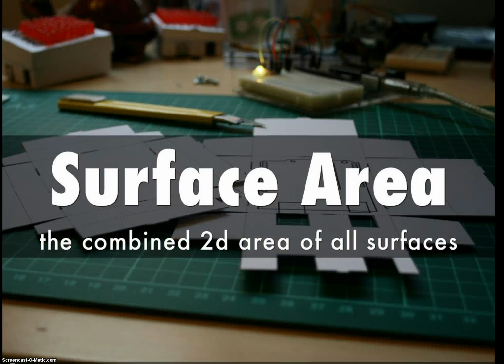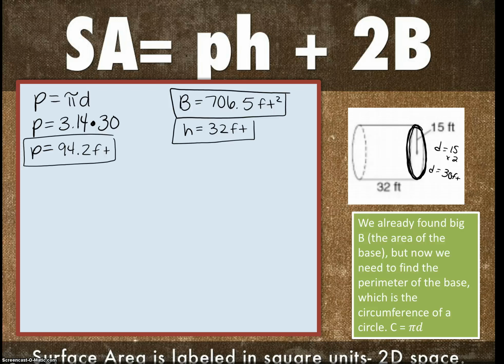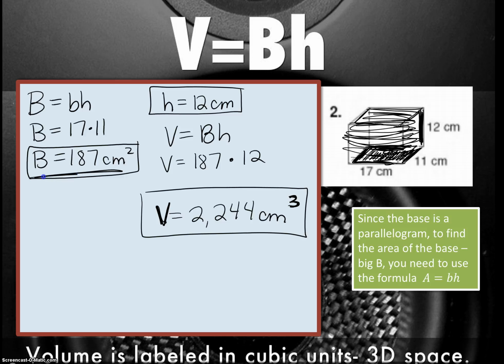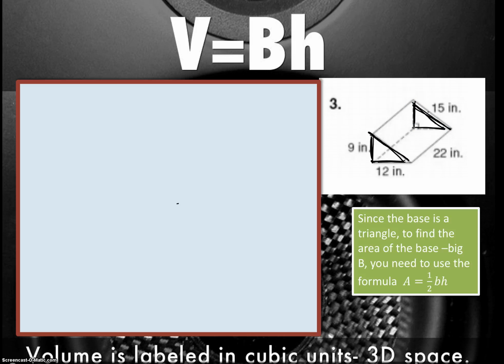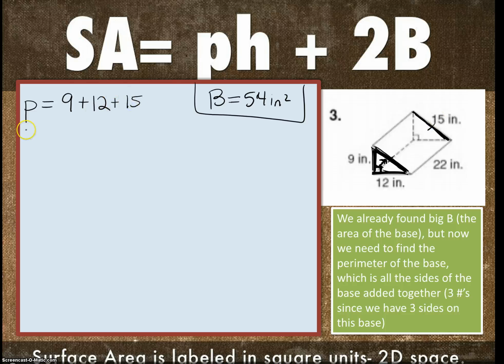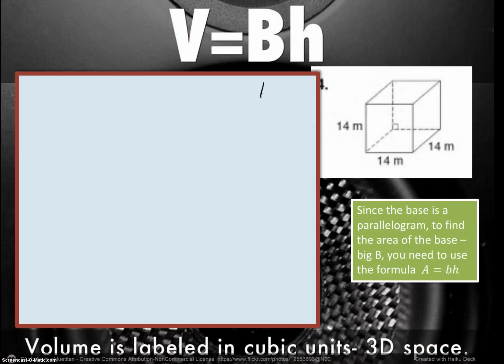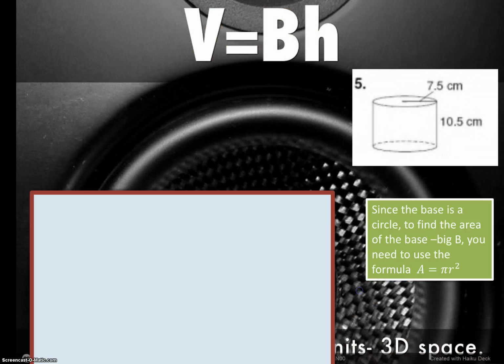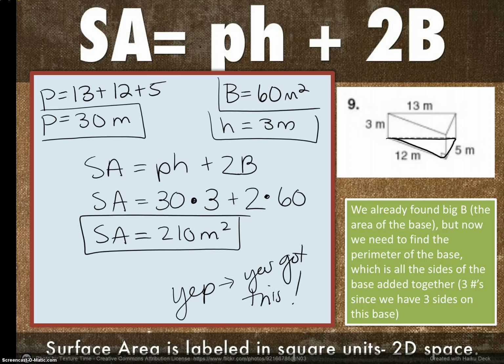Volume and Surface Area Part 2 Prisms and Cylinders